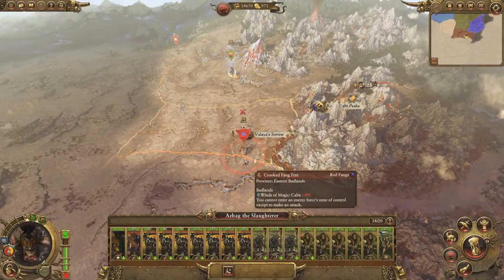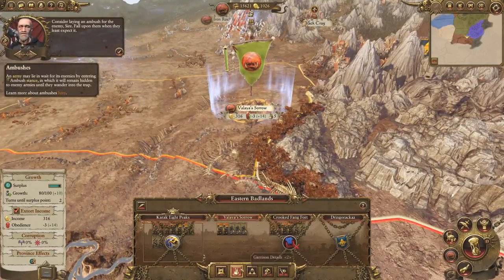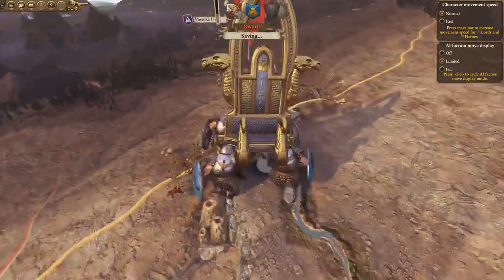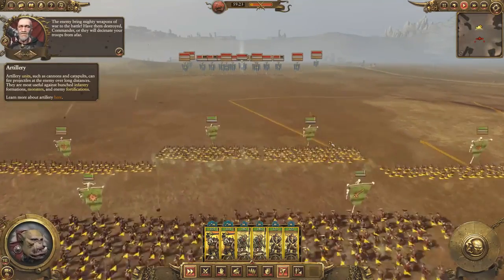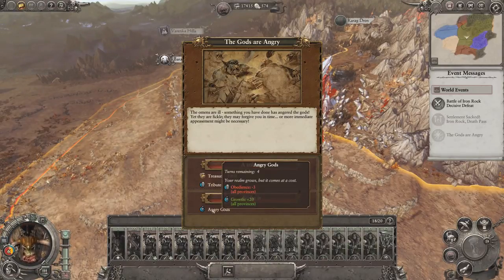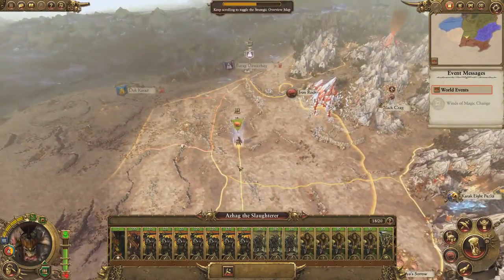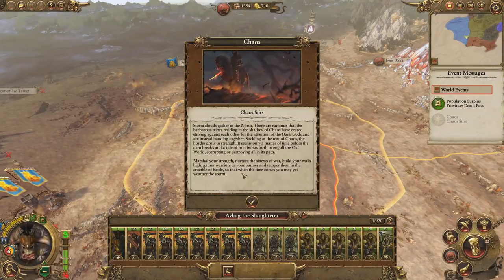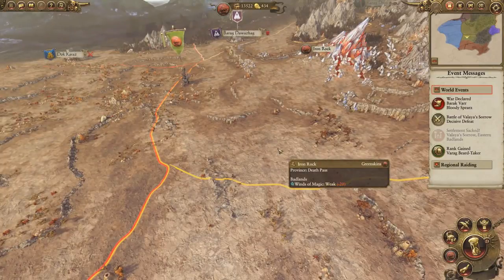Total War : WARHAMMER - Dwarf Serfs - #4 Let's Play Total War : Warhammer / Gameplay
Let's Play Total War : Warhammer /w Splattercat! In this Let's Play, we'll check out the orc campaign in a short gameplay series about krumpin' and tellin 'umies n' stunties to zog off!

Get the game :
The Nerd Castle on Steam :
Steam curator :
Twitch TV :